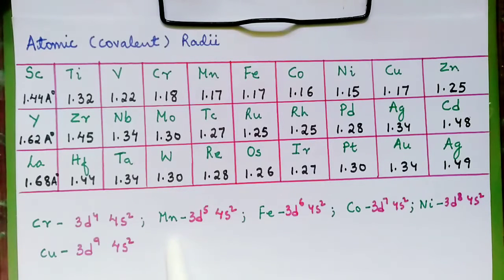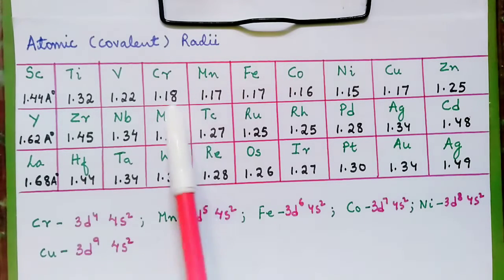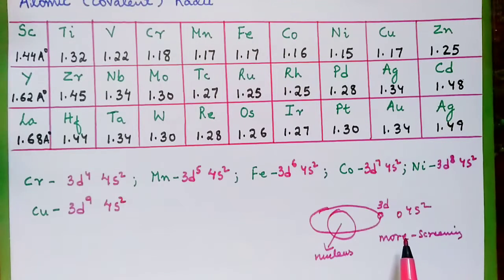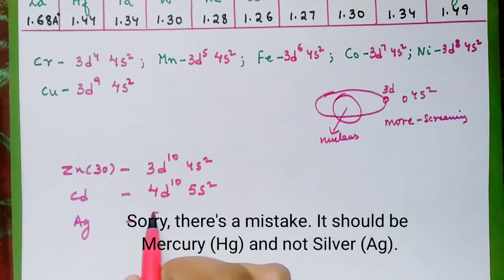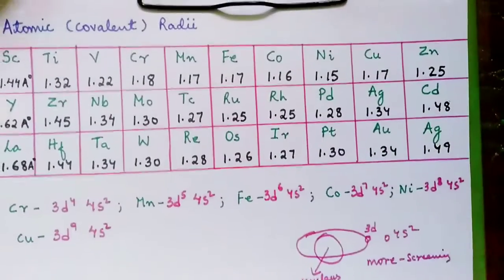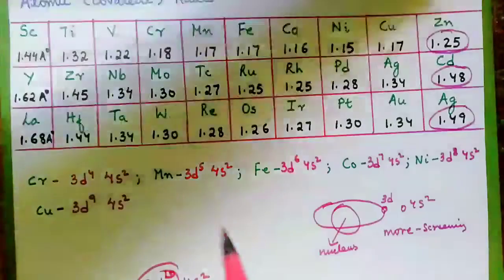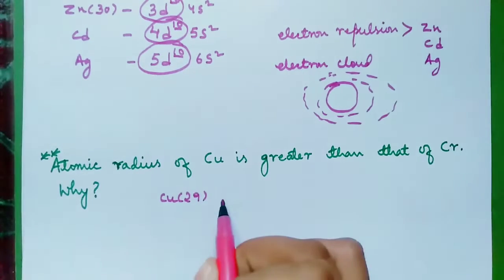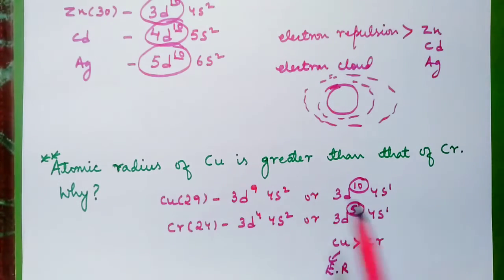d-block elements: General characteristics-Atomic radii- Part 4